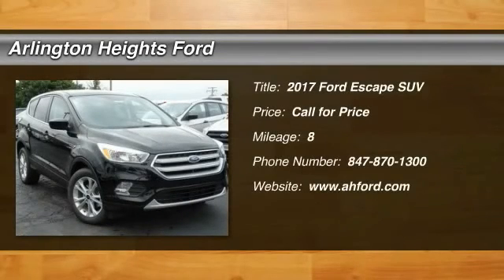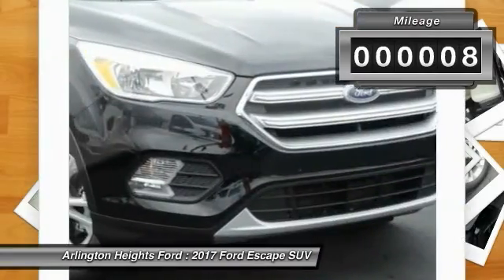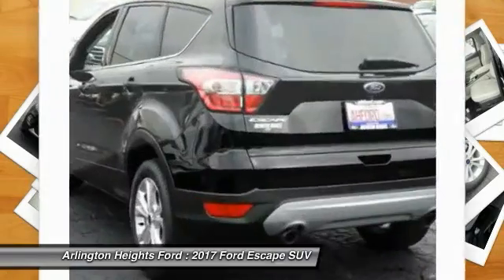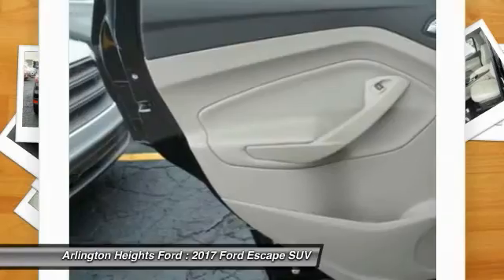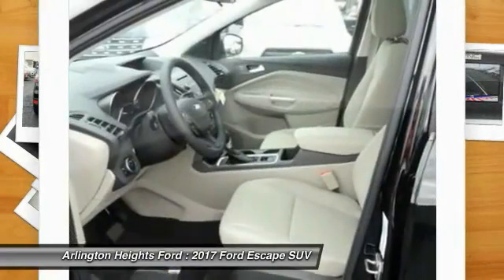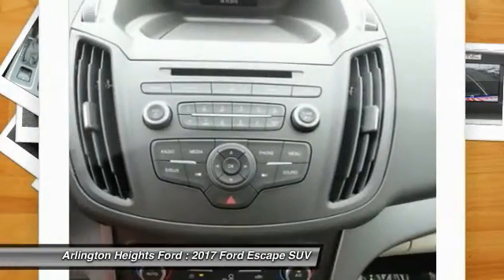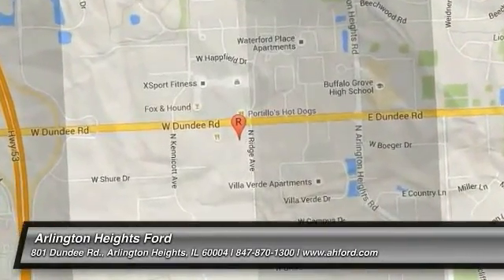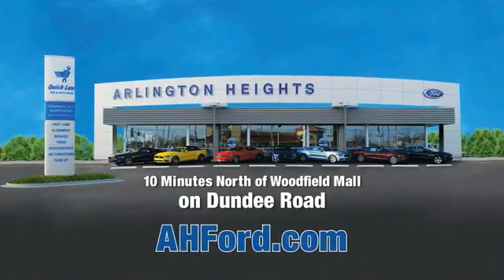2017 Ford Escape Arlington Heights IL A80380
2017 Ford Escape SE

801 Dundee Rd.

Don't miss this 2017 Ford Escape. It's equipped with Automatic transmission and features a Shadow Black exterior. With 8 miles, You'll want to take this suv home. Make a great choice today.